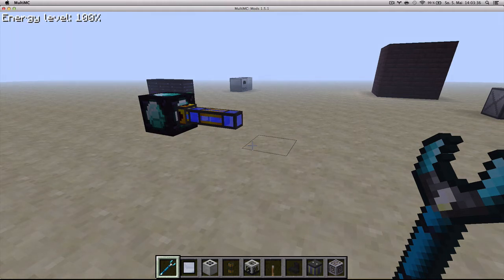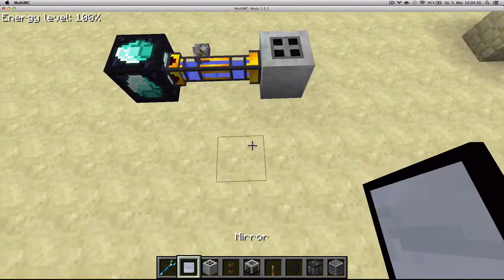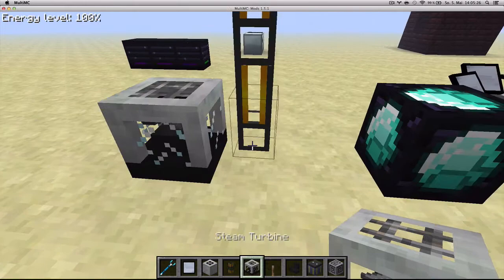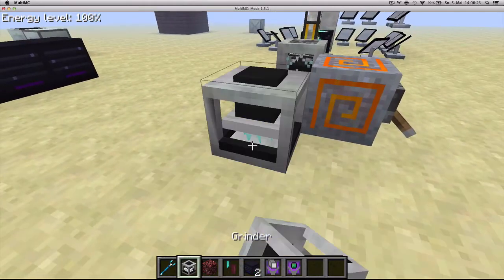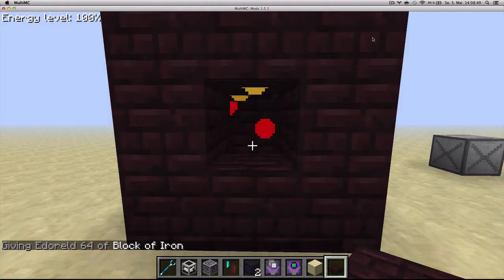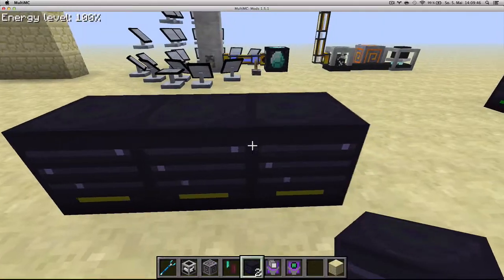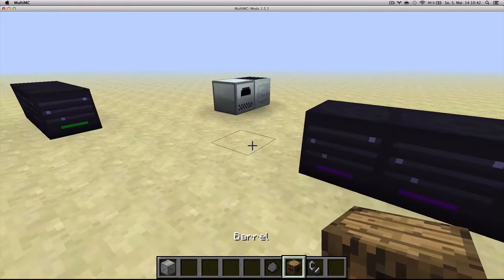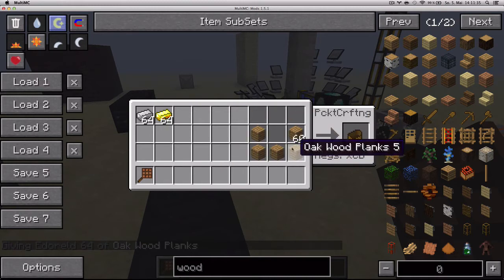[Change Log] What's new? - Factorization 0.6.7 to 0.7.21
I cover the main changes of the factorization mod since version 0.6.7 to version 0.7.21.